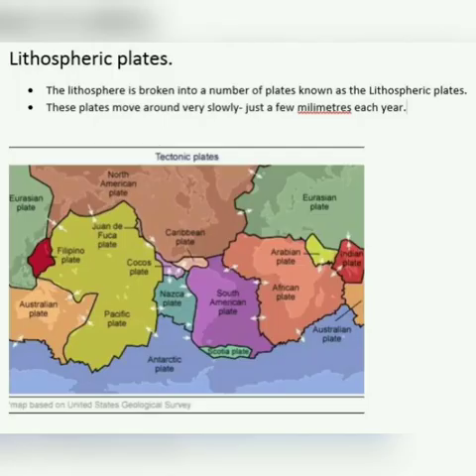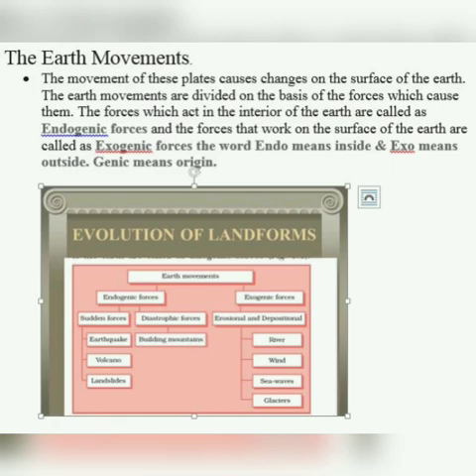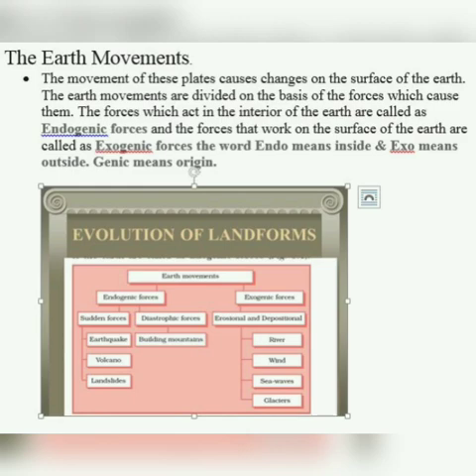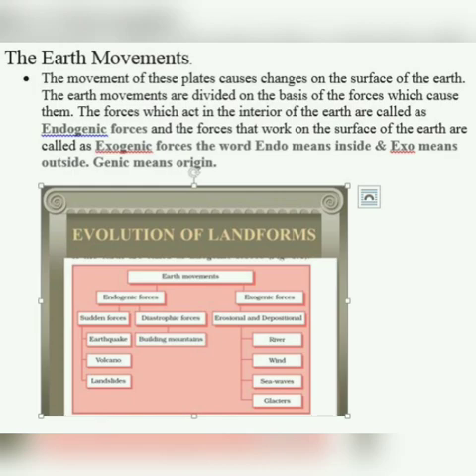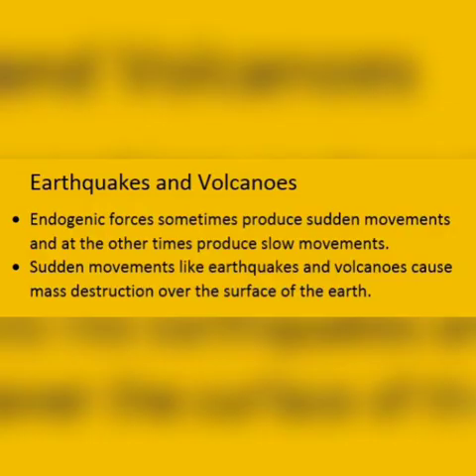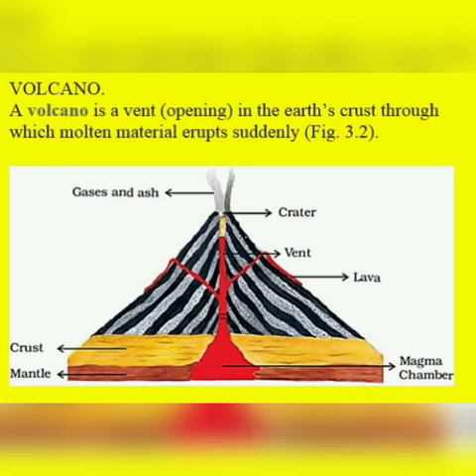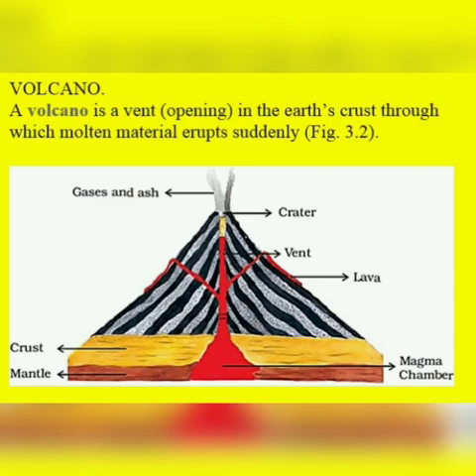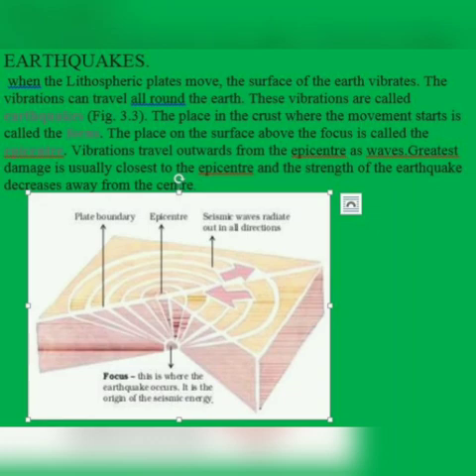Social Sc. : cls 7: our changing earth: Aug. 25,. 2020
Mr. Carlus Besra